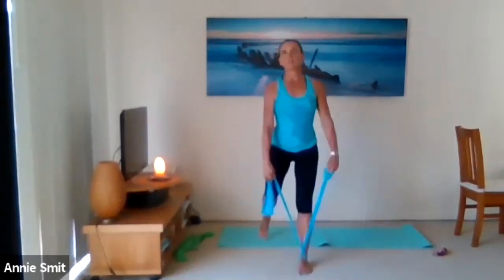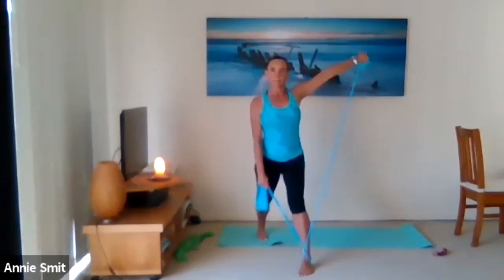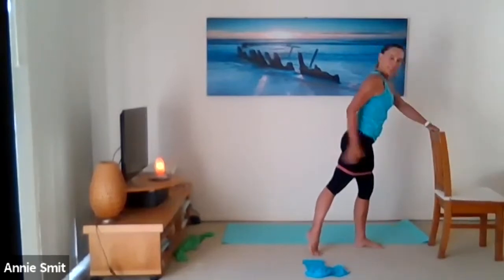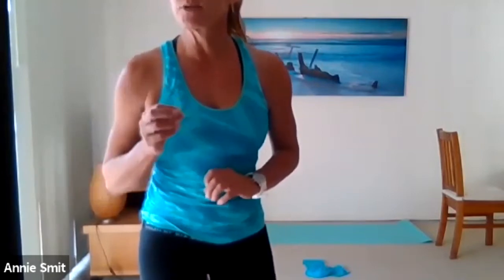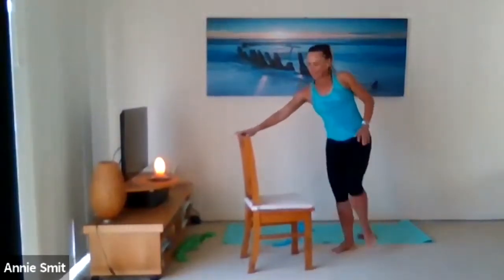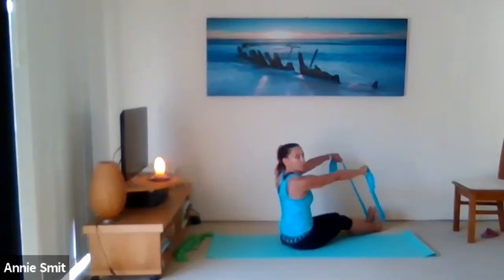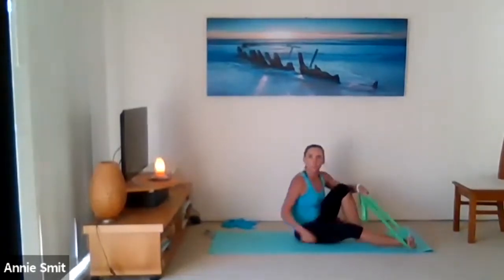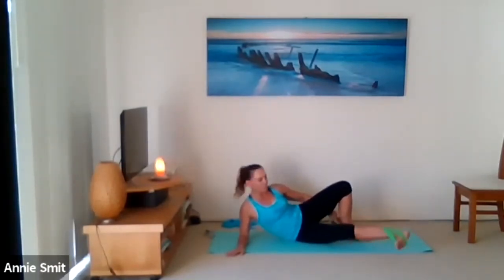Strength & Tone Monday 18 May 2020 8.30am Zoom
Toning with long and short resistance bands - full body strengthening.This class was offered freely during COVID in 2020. The quality is not great at all, apologies for that. I hope you enjoy your workout!

CAUTION: Before participating in any exercise program, please consult with a physician or other healthcare provider. This video is not intended to be a substitute for professional medical advice, diagnosis or treatment. You acknowledge and agree that when participating in this video, there is the possibility of physical injury, and you assume the risk and responsibility for this. Thank you!